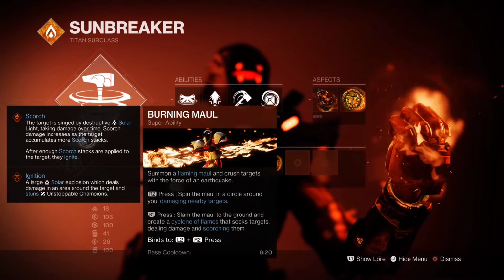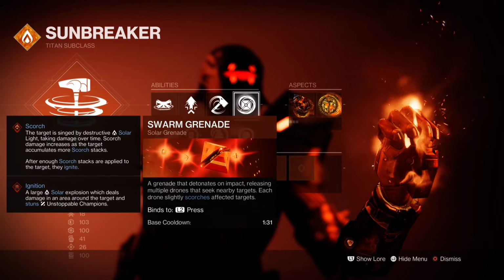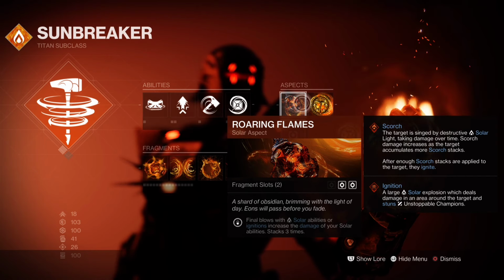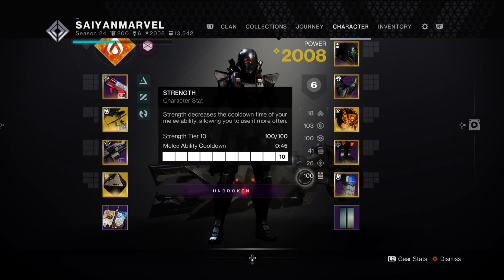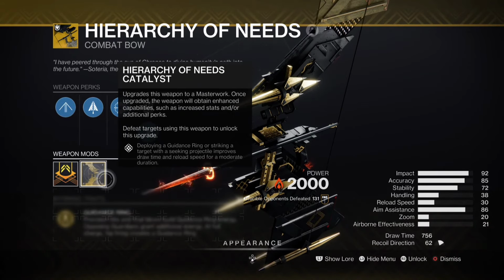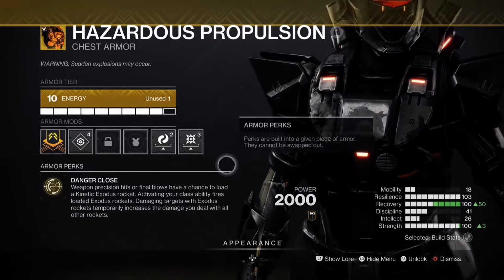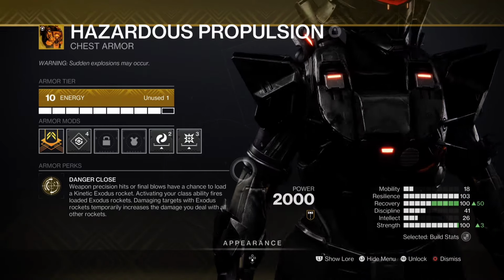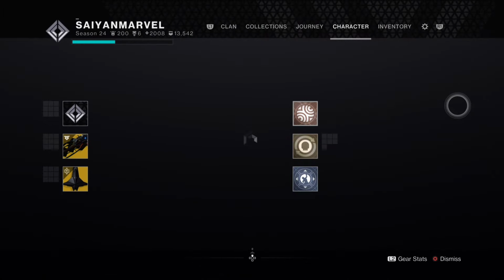FrostBolt was Wrong about THIS EXOTIC#destiny2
How's it going, Guardian? I'm going to focus on fun engaging builds,Destiny 2 Fashion, and Epic Destiny Clips mostly PvP.If you enjoy how I play Destiny not meta then you going to enjoy 😉 Please like and subscribe to add to my motivation.Its free and the best way to help the channel.JOIN THE BRAVOS